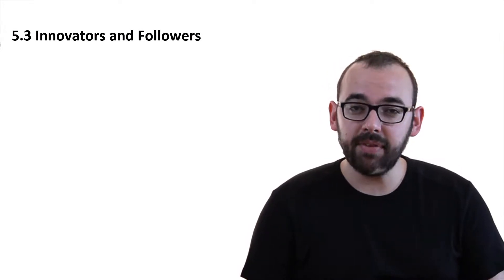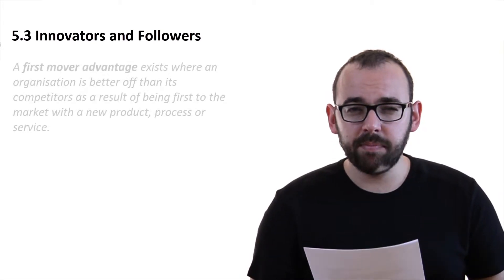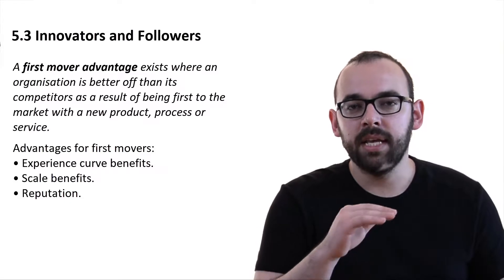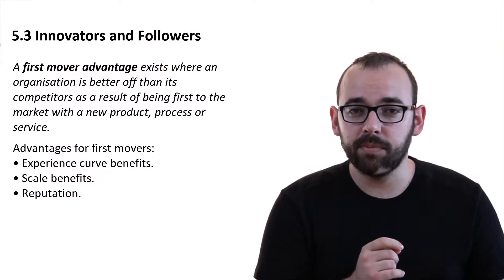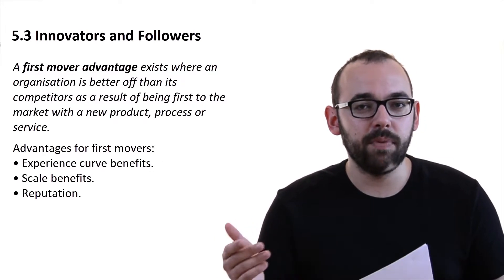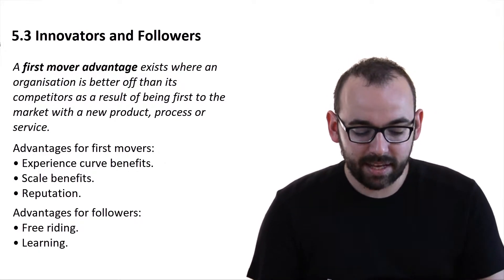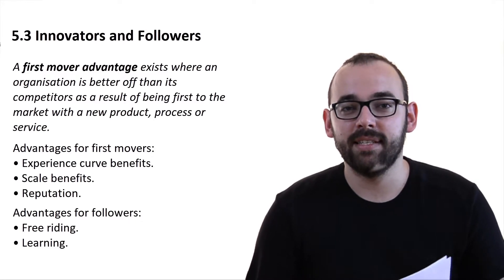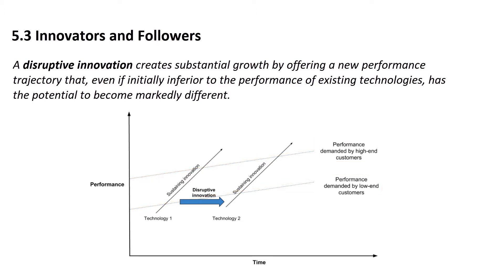5.3 Innovators and Followers